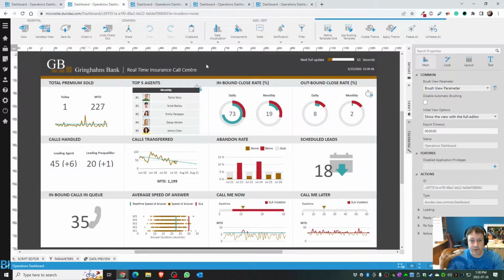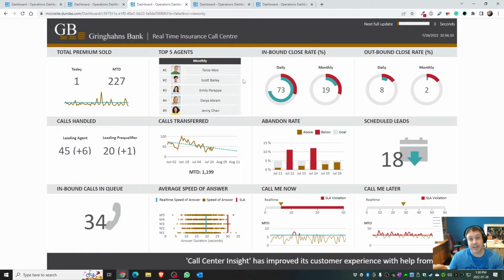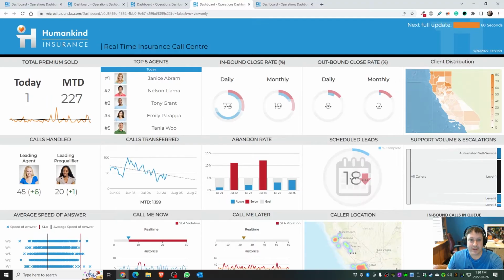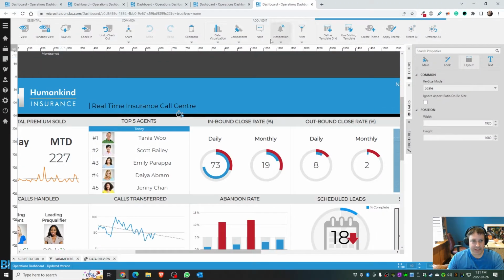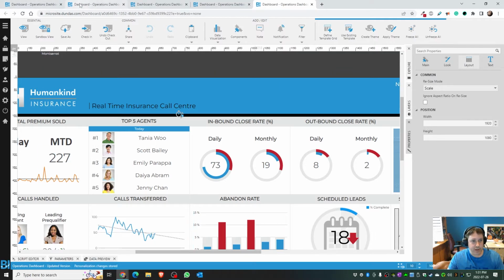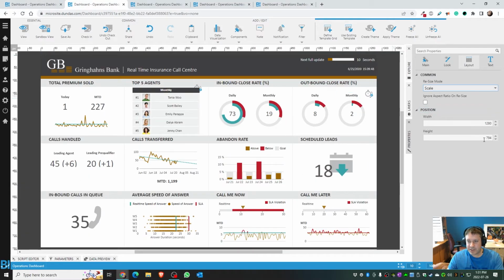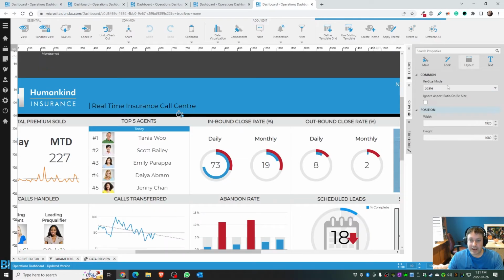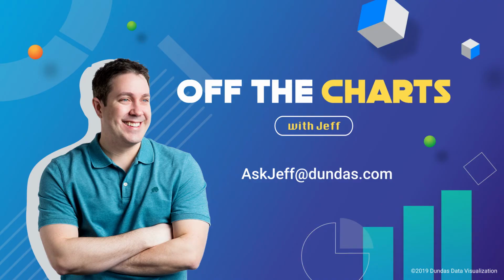Dundas BI Tip 53 : Aspect Ratio Best Practice for Real-Time Scaling Television Dashboards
If you're a perfectionist, you want your dashboards to look as great as possible!   Clean dashboards are even more desirable when these dashboards are on a television in a public space.  I have recently re-worked one of my old wallboard/tv based real-time dashboards to look a lot better on a 1920x1080 screen - check out a few tips to have your dashboard fill the screen perfectly.

Also - I didn't mention it in the video but be aware that you can zoom out the dashboard if you are building it large.  When creating content, you want to be able to see everything, so make sure you aren't scrolling around during content creation.